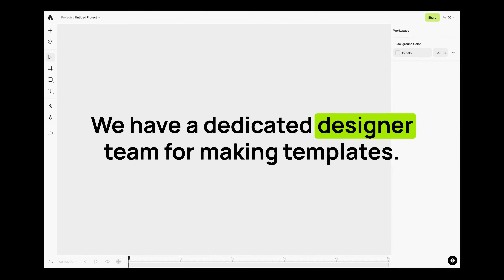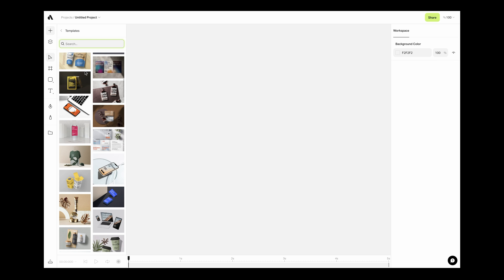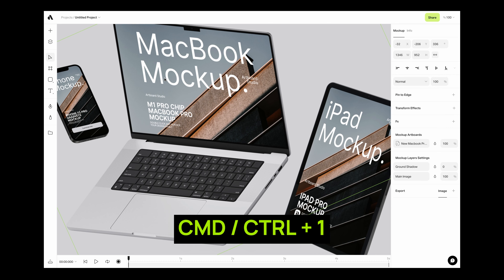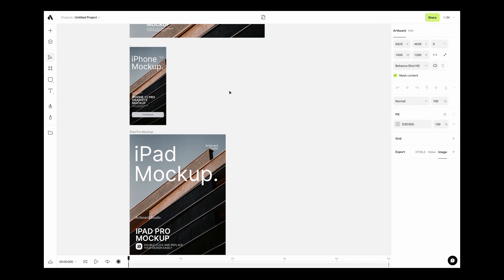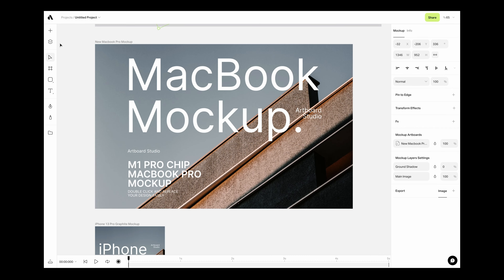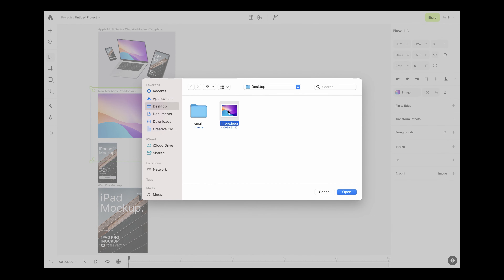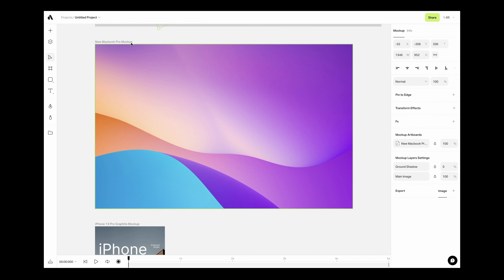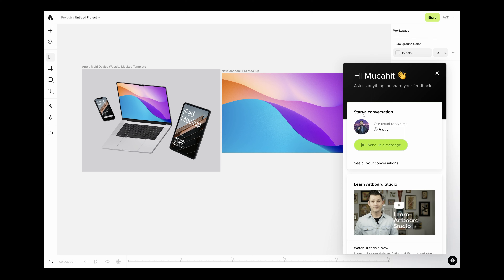How to edit templates with Artboard Studio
See how you can customize the templates that our dedicated design team adding to our library everyday.